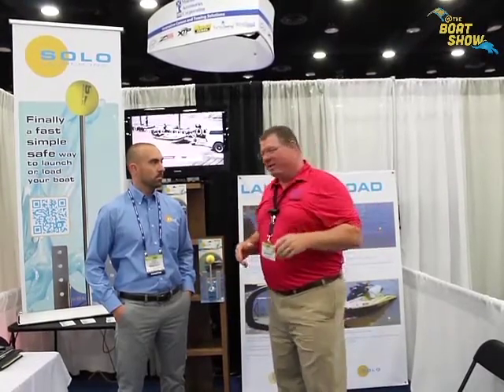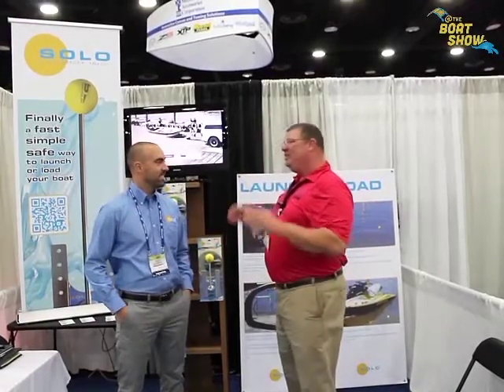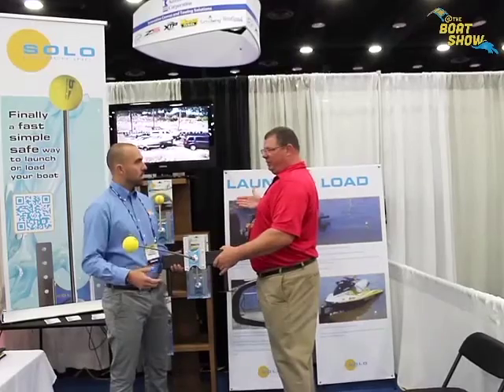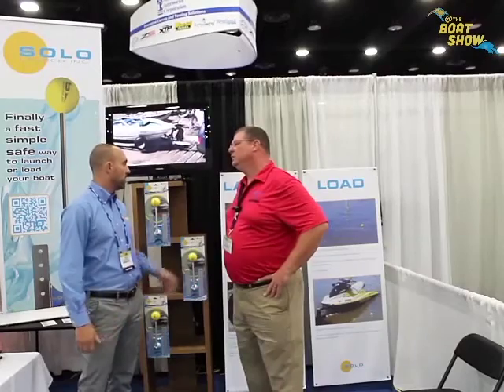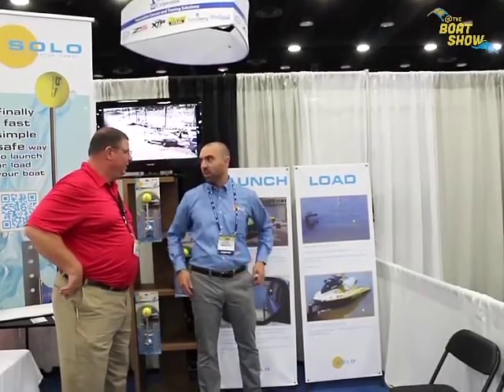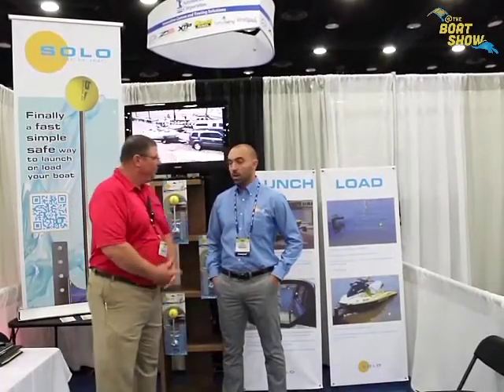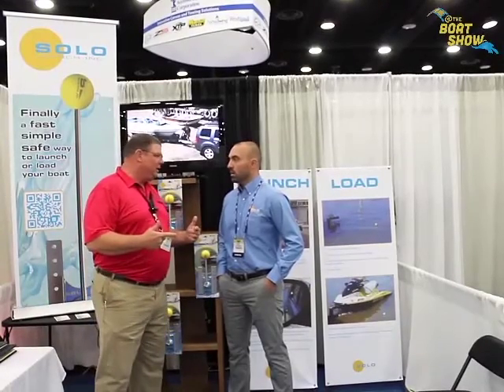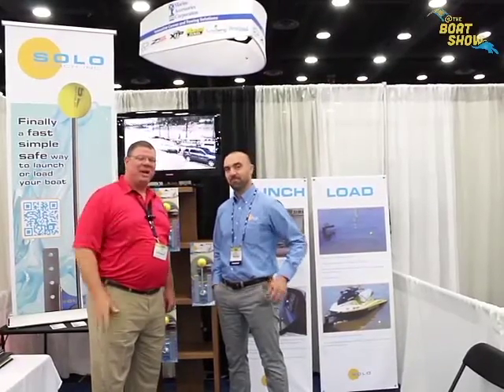Solo Launch Inc. at 2015 IBEX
Erik Kyle, Publisher of Great Lakes Scuttlebutt Magazine, speaks to Alex from Solo Launch Inc. at The  2015 International Boatbuilders' Exhibition & Conference.

The 2015 IBEX show was held from Sept. 15-17 at the Kentucky Expo Center in Louisville, Kentucky.